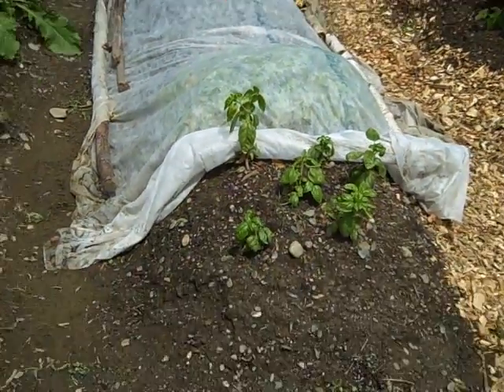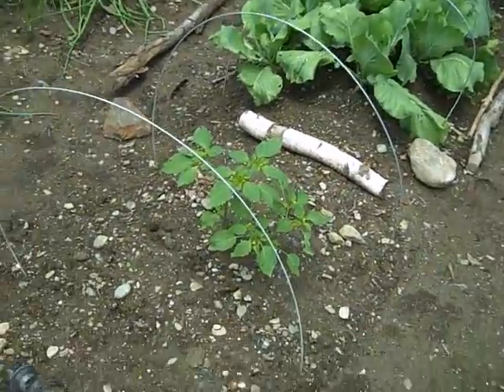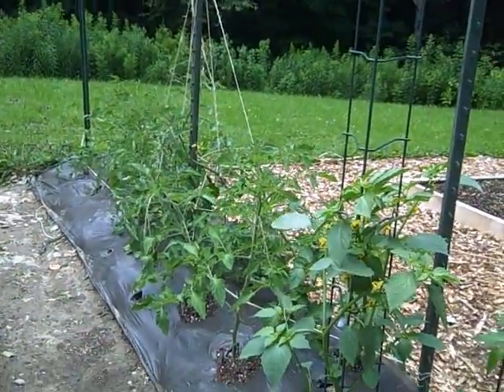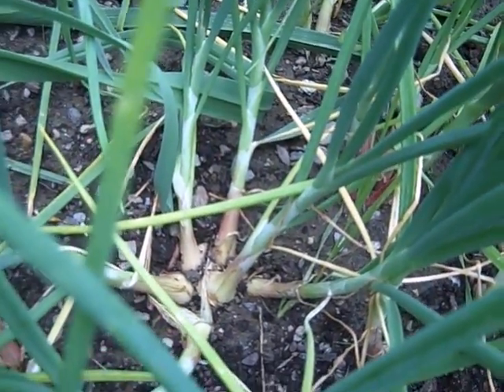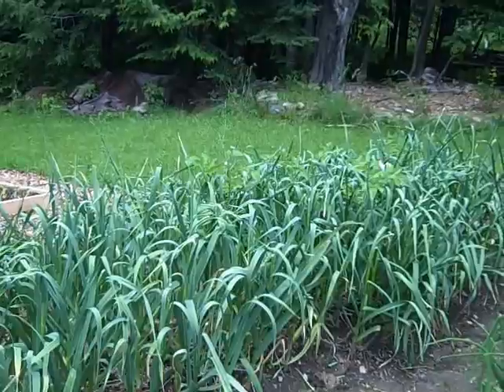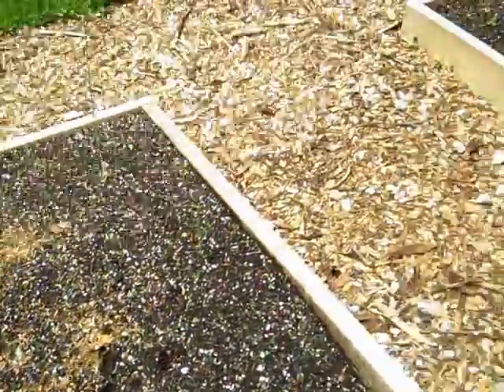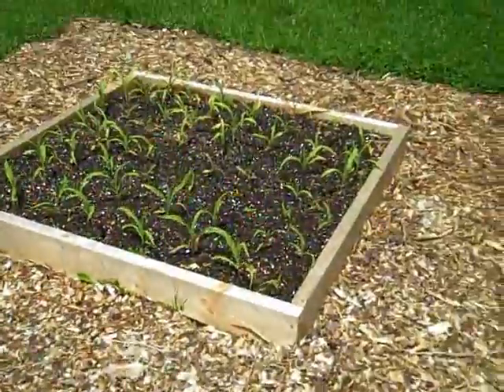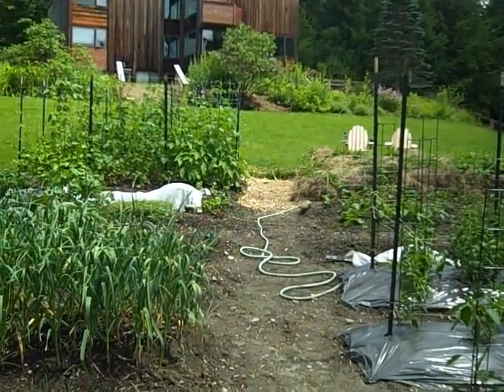Robin & Ray's 2009 Veggie Garden Part 2 of 2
Take a virtual tour of our vegetable garden mid-summer and learn about some of our techniques for growing delicious local produce. Part 2 of 2.